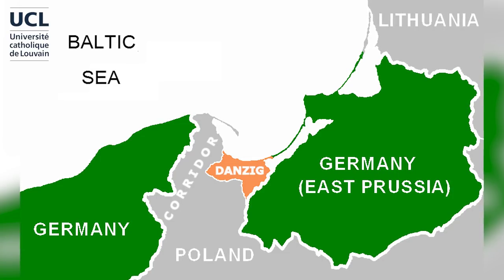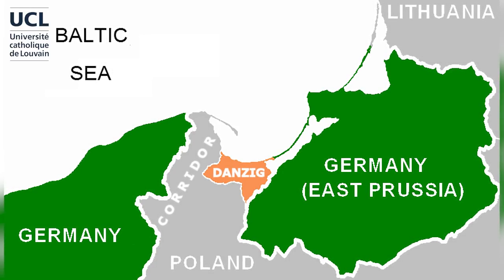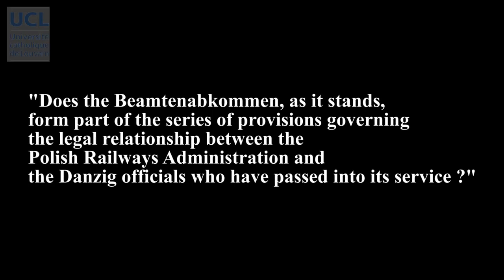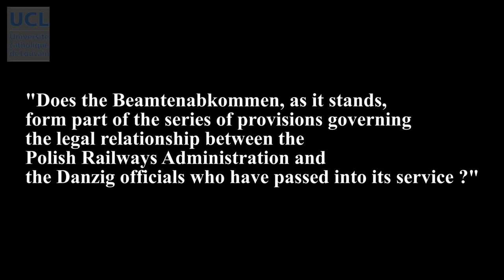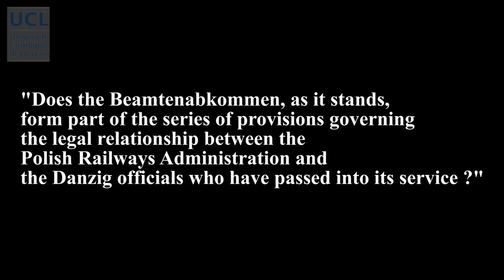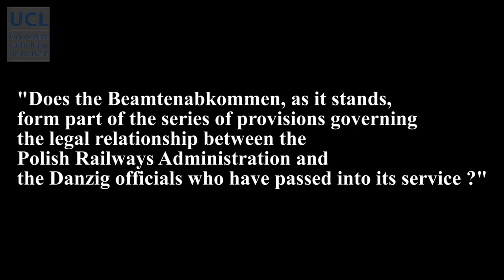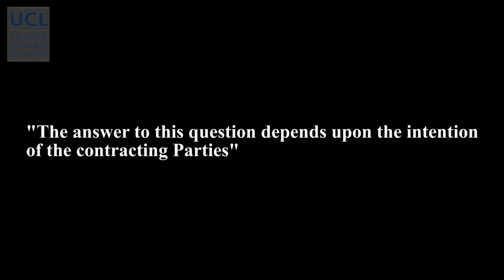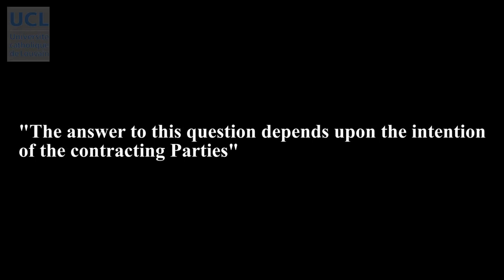54 Direct effect of treaties